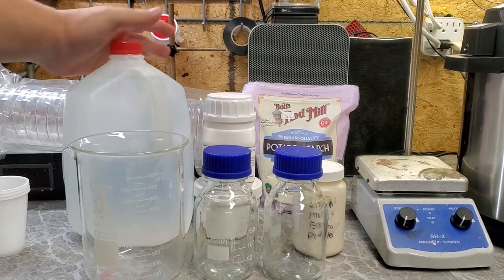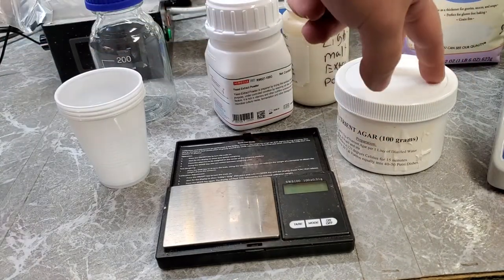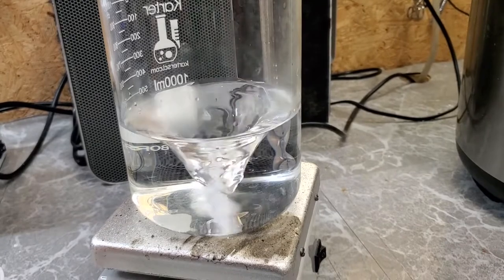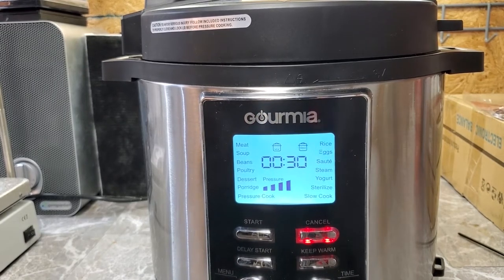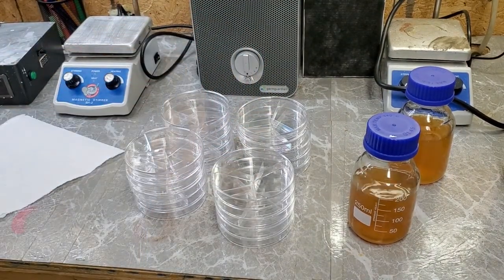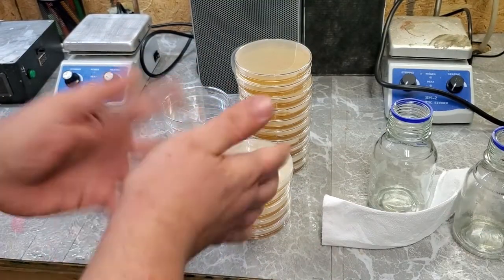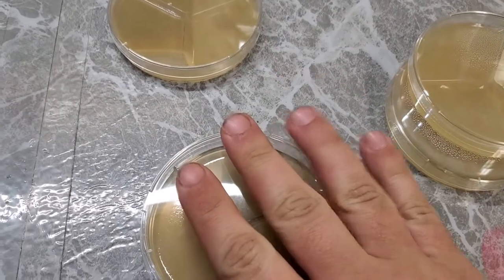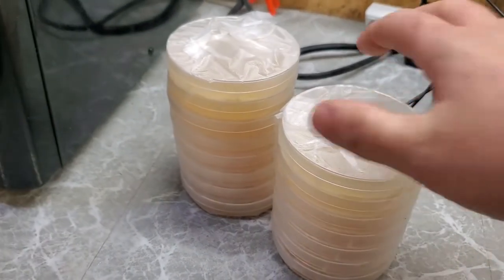How to Make Petri Dishes for Mushrooms (Instant Pot Method)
I uploaded a video a couple years ago about making petri dishes with no pressure cooker. I like that video and while it is one of my most viewed videos, I do have to admit it is a little overly complicated for what it is. In this video I make enough agar to fill 15, 100mm petri dishes using an instant pot. I'm currently in the process of trying to put together a method of making petri dishes from entirely grocery store sourced materials, but for now, at the very least, all the components used in this video are easily purchased on amazon and this formula can be infinitely scaled up or down, and customized to your specific needs.